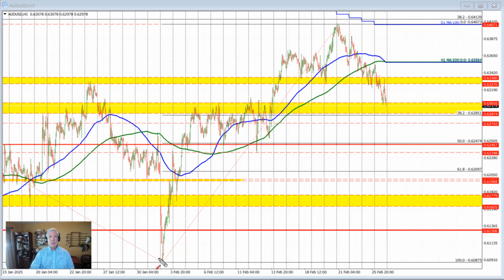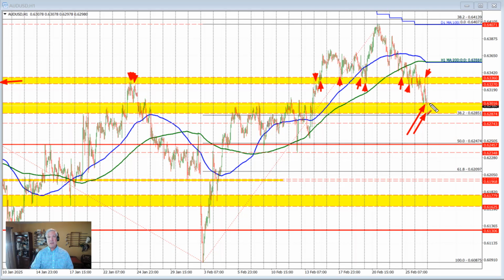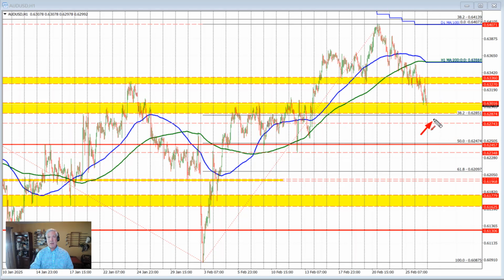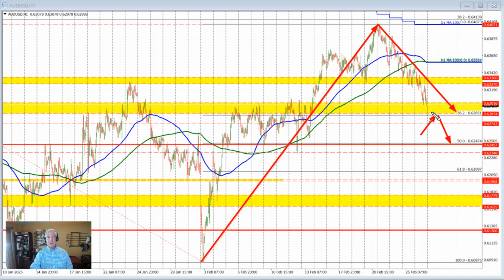What technical levels are in play for the AUDUSD as the trading day comes to a close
The AUDUSD is down 3 of4 days with the price stretching toward retracement and swing area support between 0.6285 and 0.6301